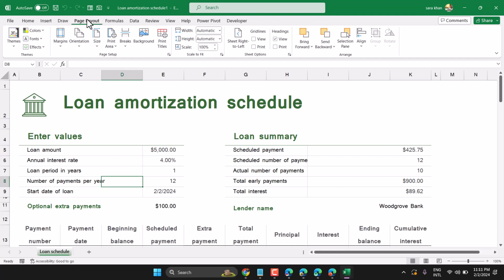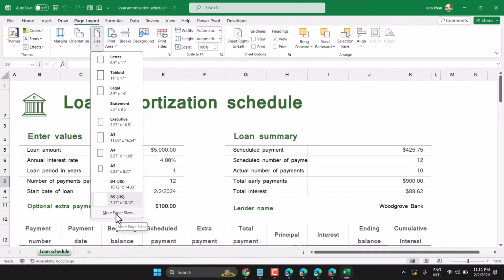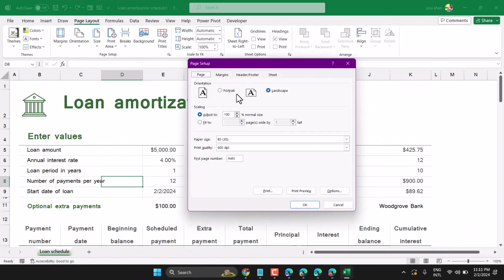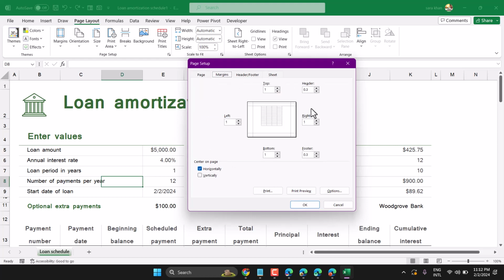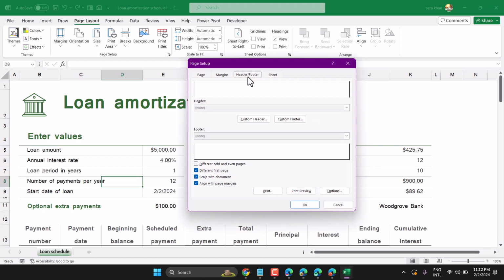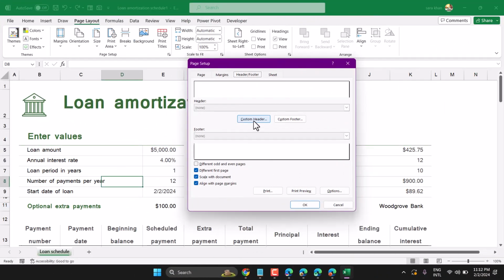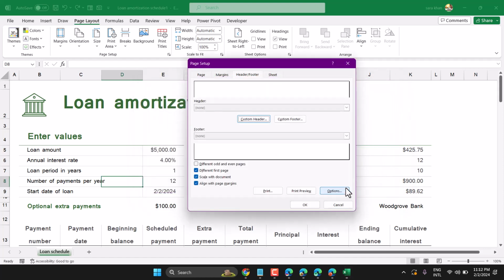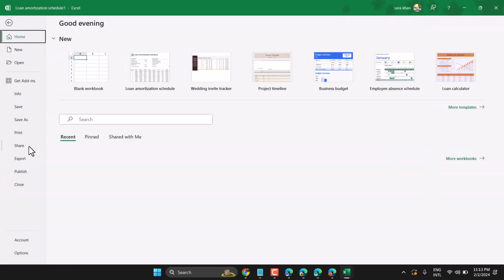How to Add A3 Paper Size in Excel